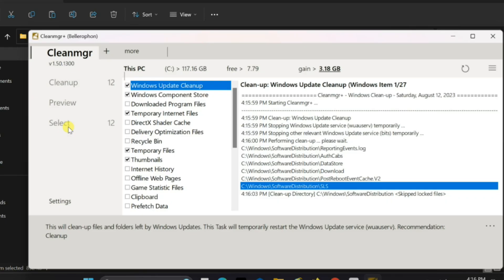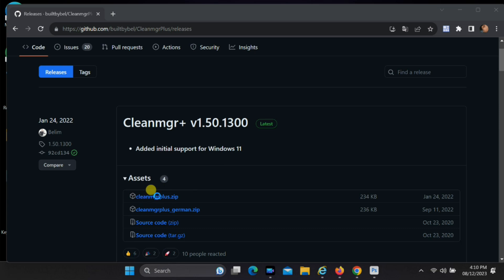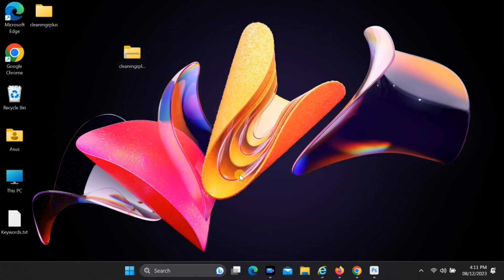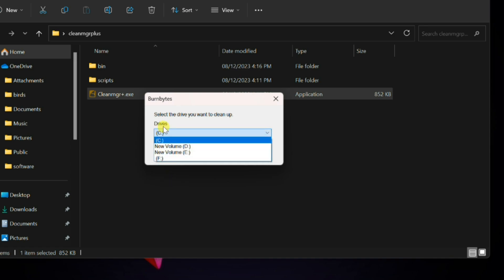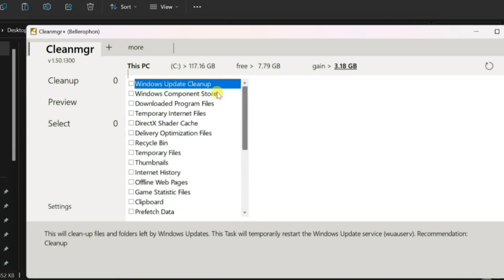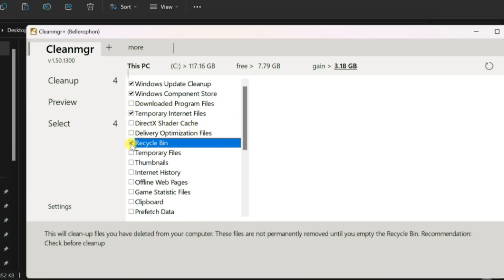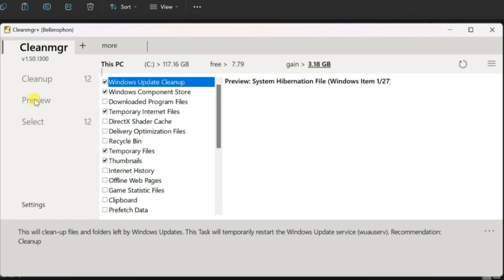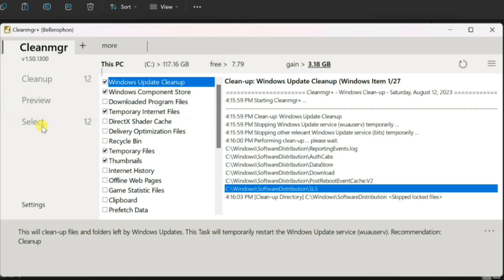Advanced Disk Cleanup Tool - Cleanmgr Plus || Remove Unnecessary Files in Windows 11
Unlock the full potential of system optimization with our in-depth tutorial on "Cleanmgr Plus," an advanced disk cleanup tool. Dive into a comprehensive guide to harnessing the power of Cleanmgr Plus, as we walk you through its features, benefits, and step-by-step usage. Elevate your computer's performance by efficiently clearing out unnecessary files and decluttering your system. Watch now to master the art of advanced disk cleanup with Cleanmgr Plus.